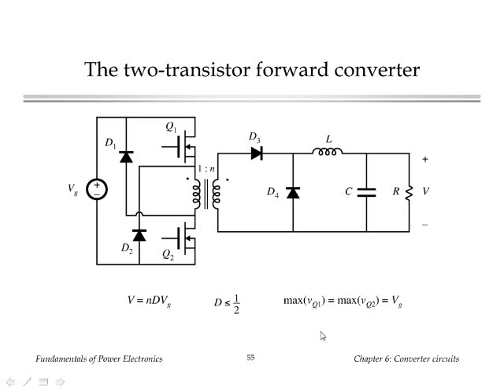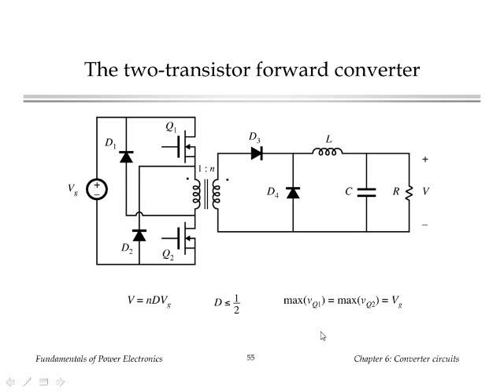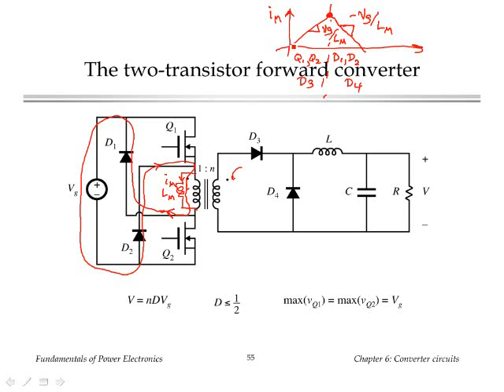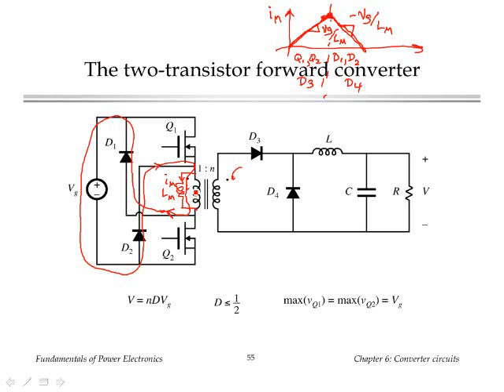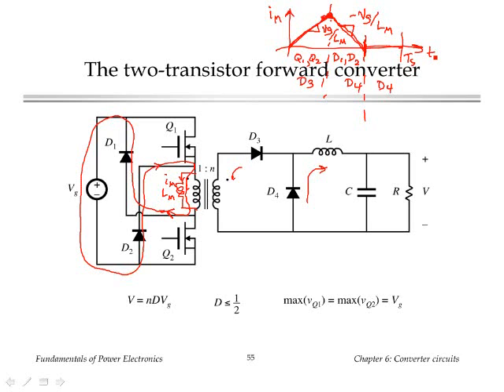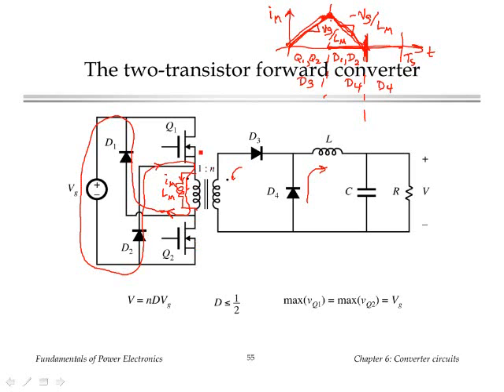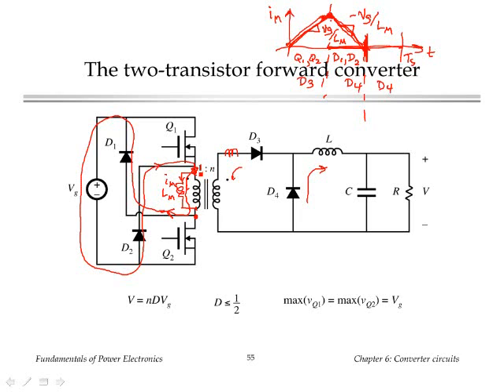Two-Transistor Forward Converter Introduction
Introduction to the design of a Two-transistor forward converter.  The course itself covers topics such as: Basic switching converter operations, converter equivalent circuit modeling, dynamic modeling of switching converters by averaging and applied magnetics design.

Sample from Spring 2009, taught by Dr. Robert Erickson from the Department of Electrical, Computer, and Energy Engineering.